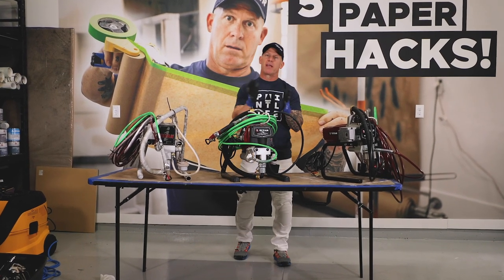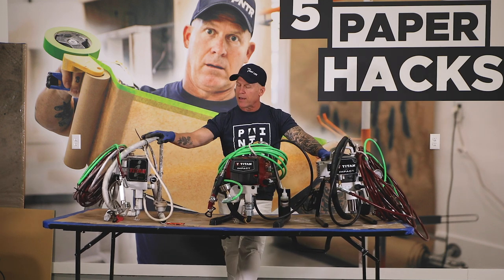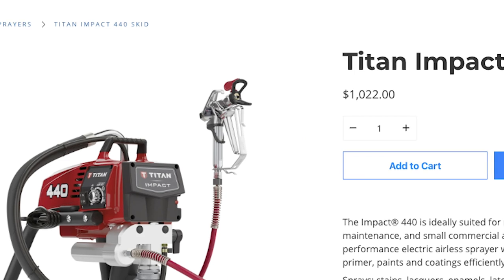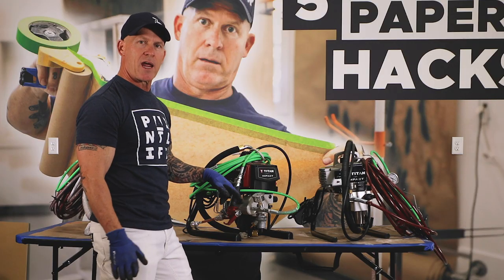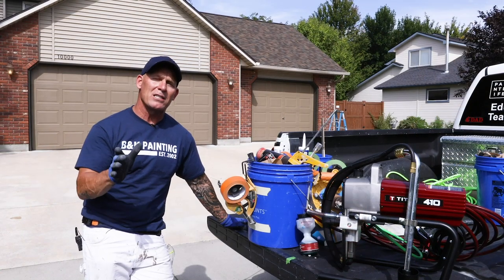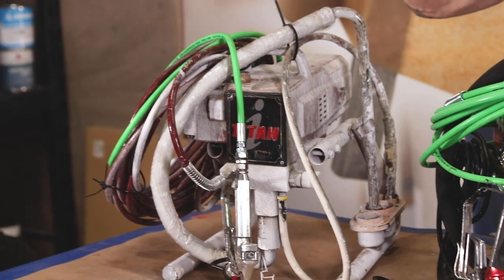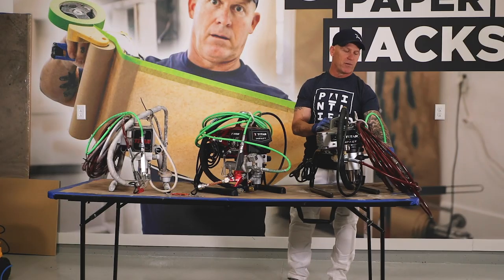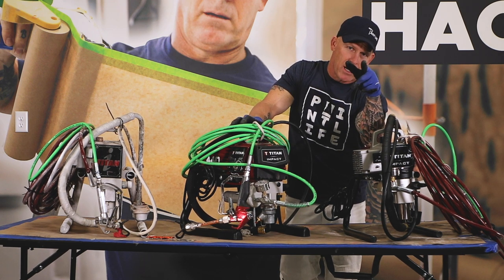The BEST Airless Spray Pump for you!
What is the best airless sprayer?

Philippians 2:13